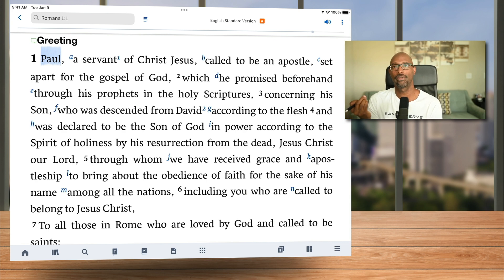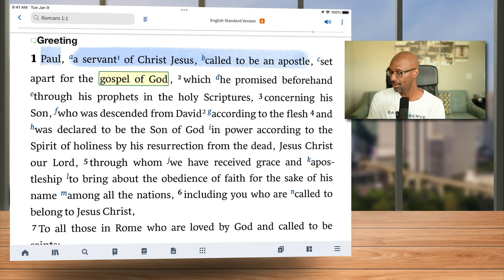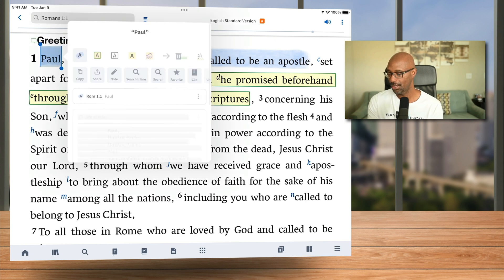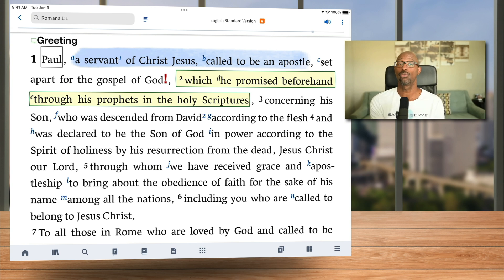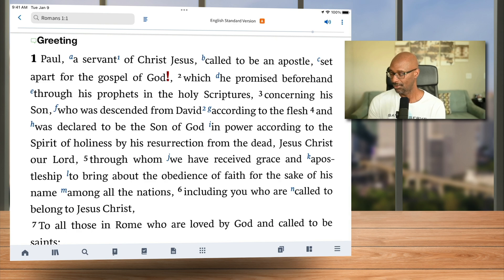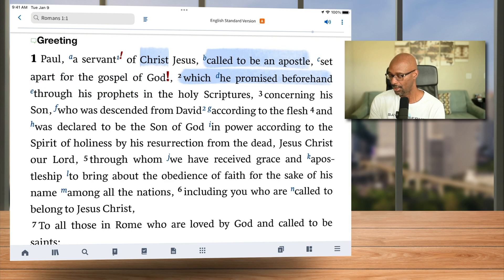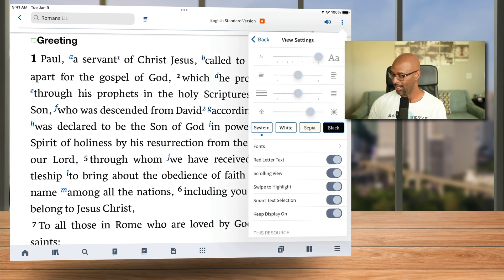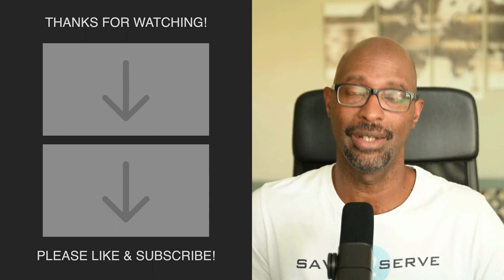Logos Bible Software Highlight Tool | Mobile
📱📖 Discover the Ultimate Guide to Logos Bible Software Highlight Tool on Mobile! Join Fitz in Exploring Part 2 of this Essential Tutorial! 🙌✝️

✝️ The Essential Jesus: 100 Readings Through the Bible's Greatest Story
➡️ How to Study Your Bible
➡️ The New Inductive Study Bible (NASB)
➡️ Journey into God's Word
➡️ Grasping God's Word
🎧 FREE AUDIO BOOK - Grasping God's Word

ABOUT
In this comprehensive tutorial, Fitz dives into the functionality of Logos Bible Software's highlighting tool on iOS devices. Viewers will learn how to effectively utilize this feature, including selecting text, choosing highlighting styles, and managing highlights. Fitz demonstrates the process step-by-step, highlighting key features such as the quick start menu, selecting various styles, and deleting highlights. Throughout the video, he discusses the differences between using the highlighting tool on mobile versus desktop, offering insights into the advantages and limitations of each platform. Whether you're a beginner or experienced user, this tutorial provides valuable insights and tips for maximizing the use of Logos Bible Software's highlighting tool on iOS devices.